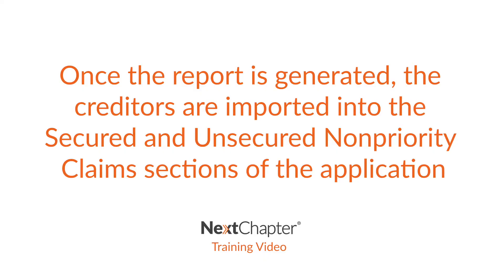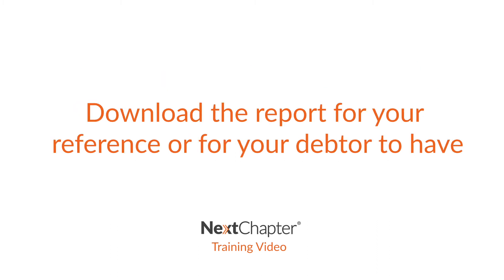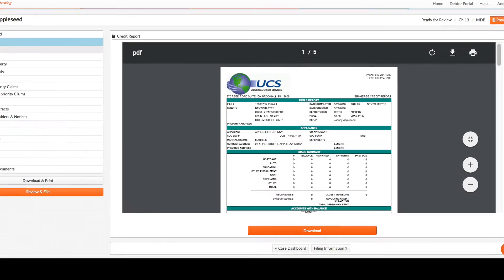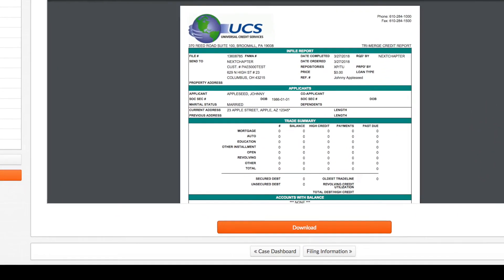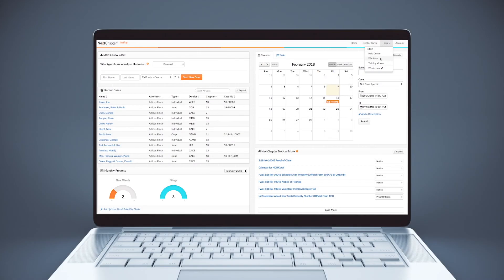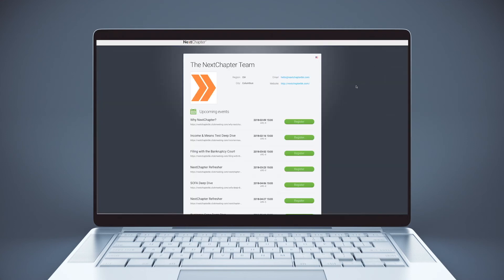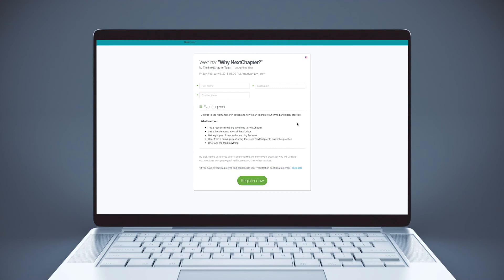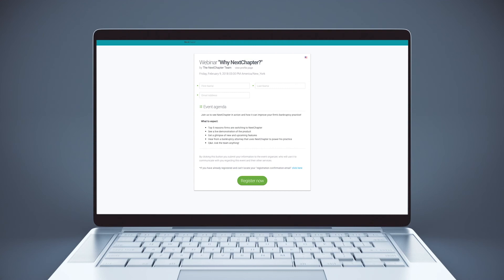Training: Importing Credit Reports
Learn how to pull and import credit reports into NextChapter by watching this comprehensive training video!

This video will highlight the following:
- Setting Up Credit Reports 0:13
- Requesting a Credit Report 0:21
- Full View of Credit Report 0:37

Watch this video to become a NextChapter pro!